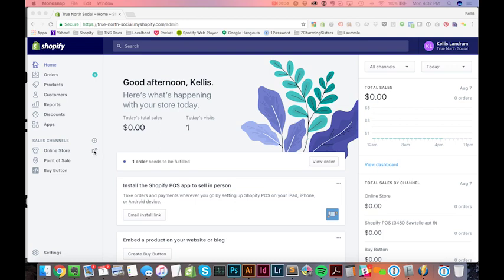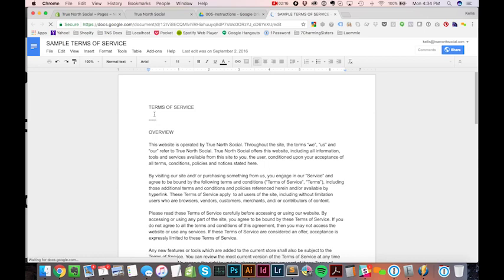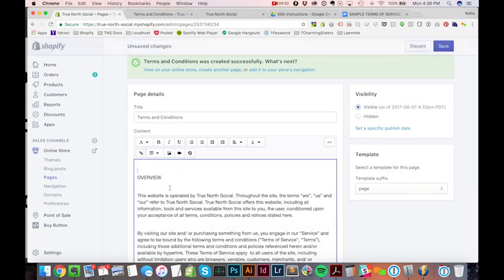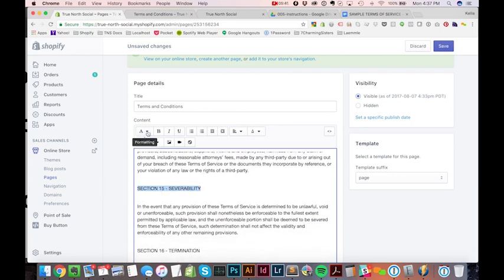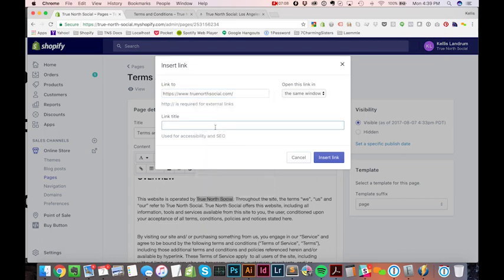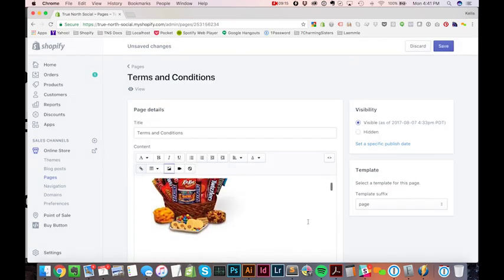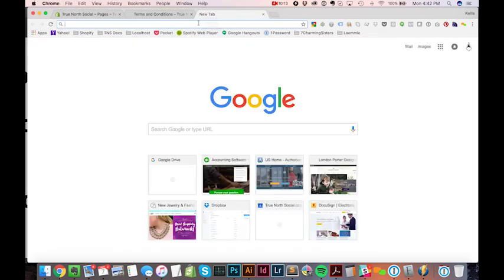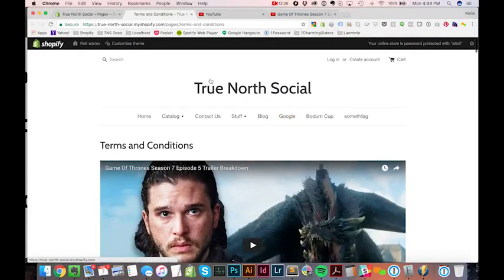Creating New Pages in Shopify Stores | eCommerce Website Design Series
Learn about creating new pages in Shopify stores with our step-by-step breakdown.

Ecommerce Website Design Company
E-commerce Web Design
E-commerce Web Design
E-Commerce Web Design Agencies
E-Commerce Web Design Company
E-Commerce Website Design Services
E-Commerce Website Designers
E-Commerce Website Development
E-Commerce Website Development Services
Ecommerce Design Agency
Ecommerce Design Firm
Ecommerce Developers
Ecommerce Development
Ecommerce Development Agency
Ecommerce Development Company
Ecommerce Web Design
Ecommerce Web Design Companies
Ecommerce Web Design Firm
Ecommerce Web Design Services
Ecommerce Web Development Companies
Ecommerce Web Development Services
Ecommerce Website Design
Ecommerce Website Design Agencies
Ecommerce Website Design Companies
Ecommerce Website Design Services
Ecommerce Website Designer
Ecommerce Website Development
Ecommerce Website Development Agencies
Ecommerce Website Development Agency
Ecommerce Website Development Company
Ecommerce Website Development Services
Ecommerce Websites Design
Web Design Agency
Web Design Companies
Web Designers
Web Development